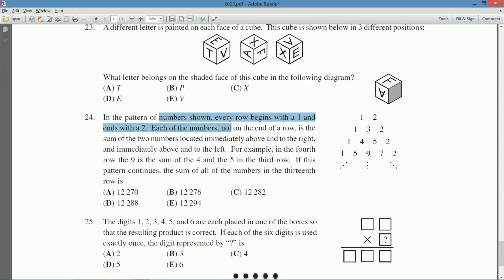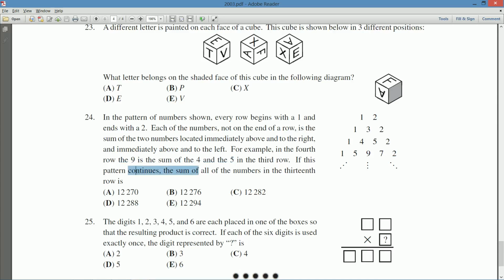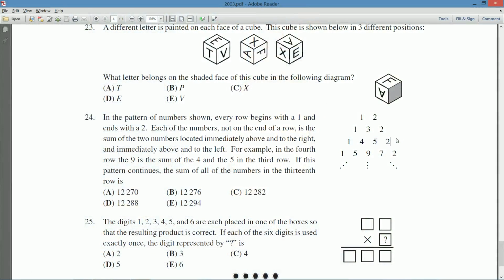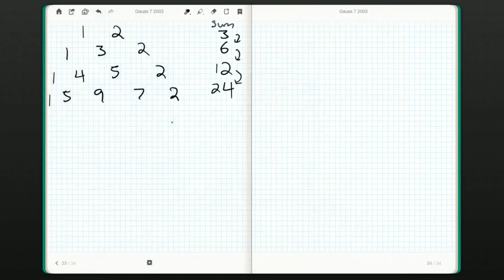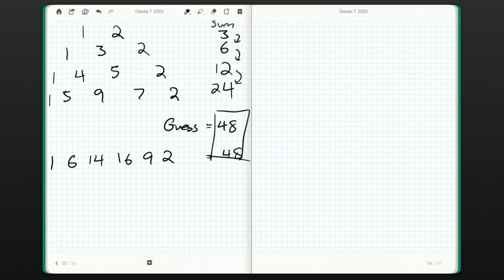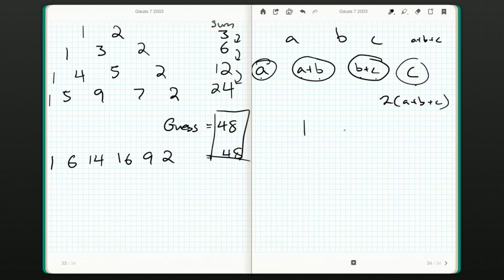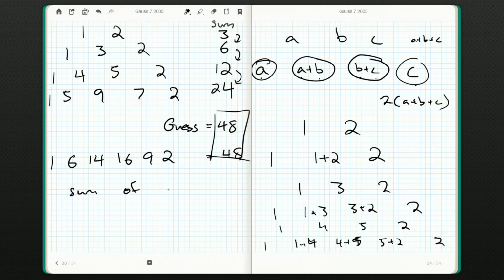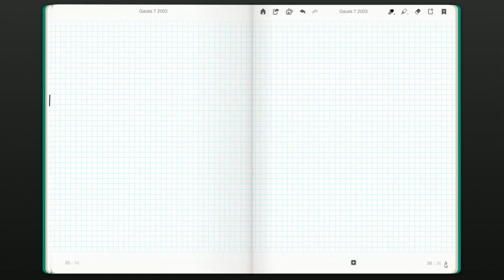Gauss 7 2003 24